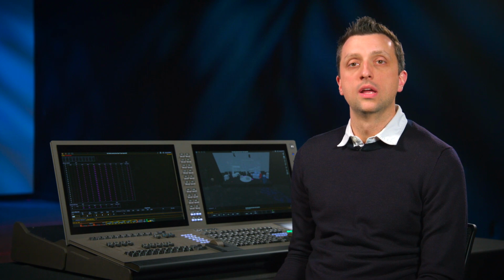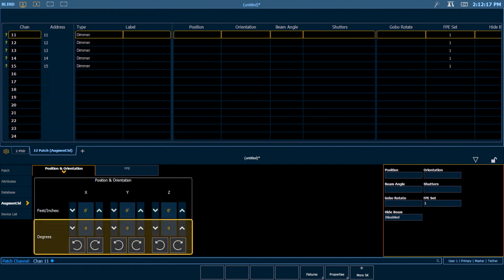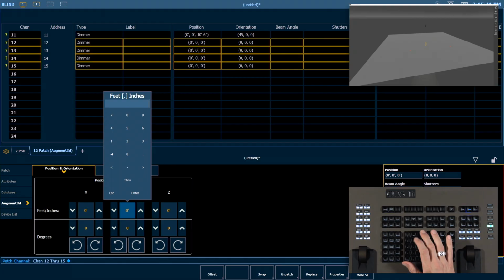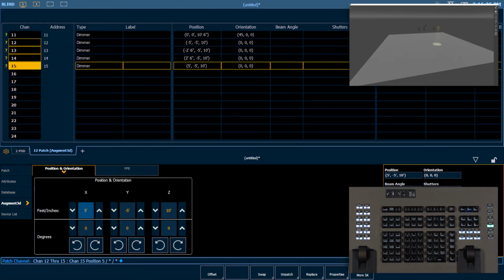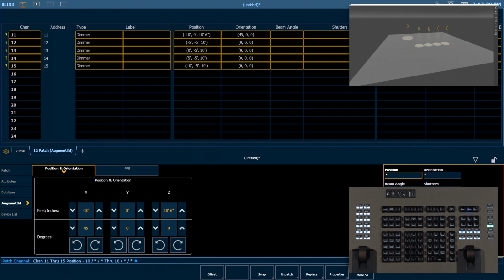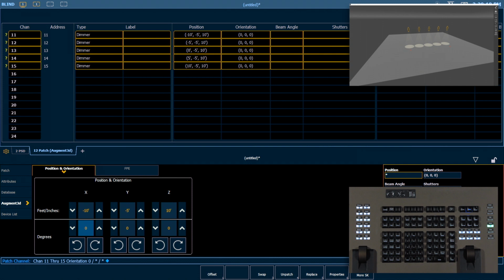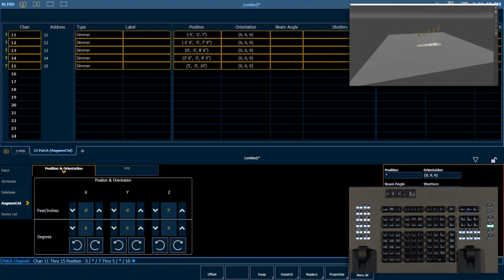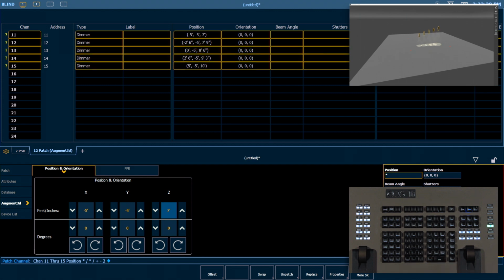Adding Conventional Fixtures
When adding fixtures in Patch, you have the option to include units in your Augmen3d Model, simply by defining their Position and Orientation. These values should match their real-life distances relative to the Origin Point.

For emergency/technical assistance contact ETC Technical Services @:
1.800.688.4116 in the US